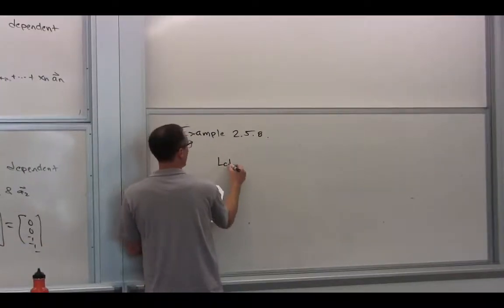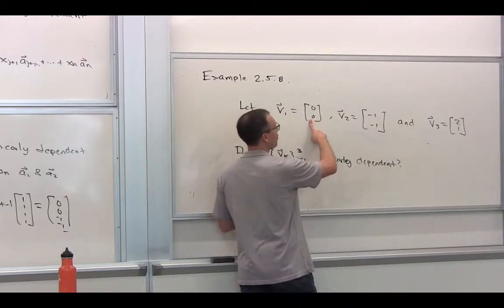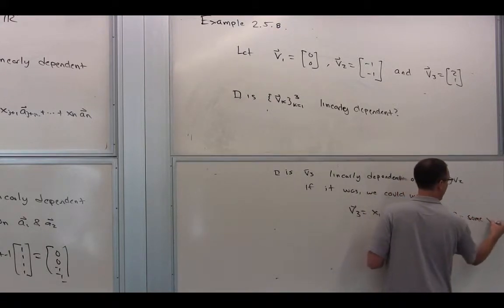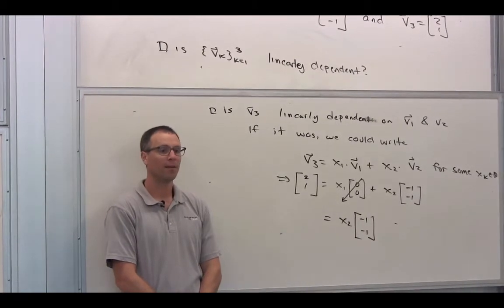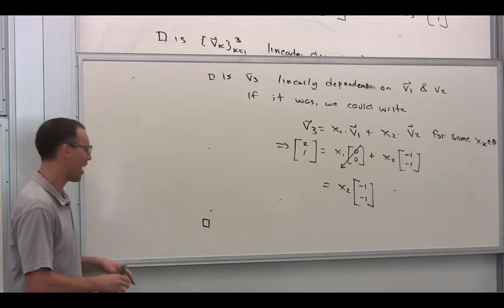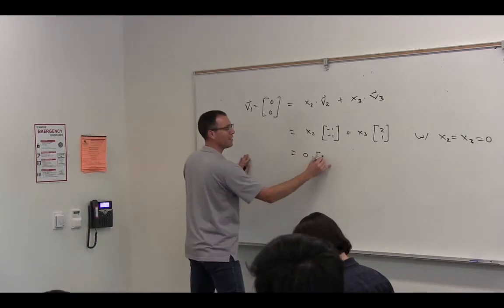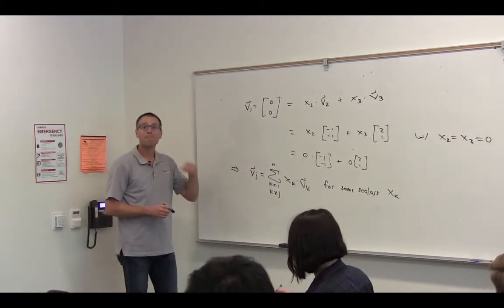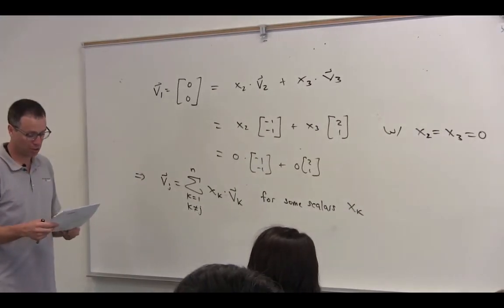Linear Algebra, Lesson 6, Video 12: Example 1 of Linear Dependence